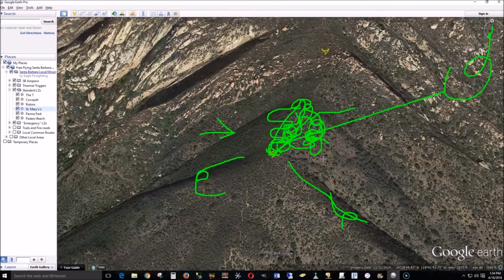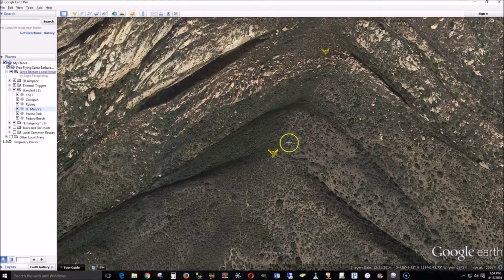Playing the Odds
This way or that way, where the hell is it?  get your hook wet in the highest odd spots